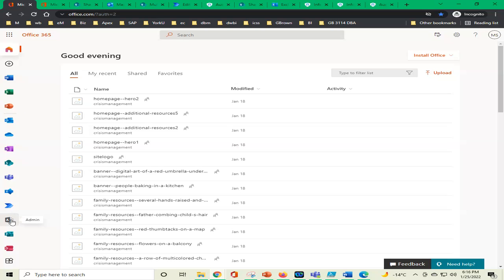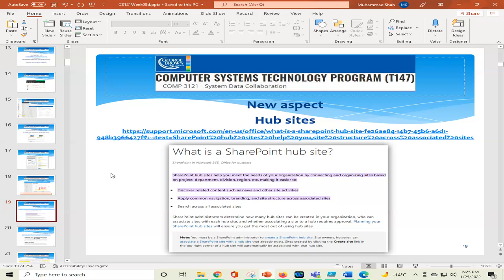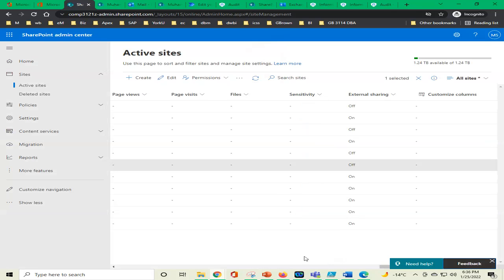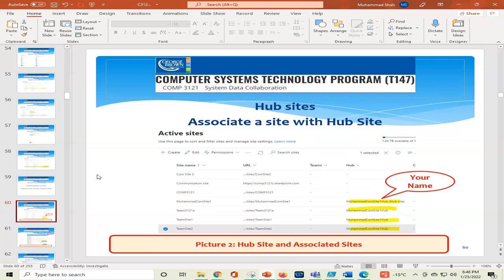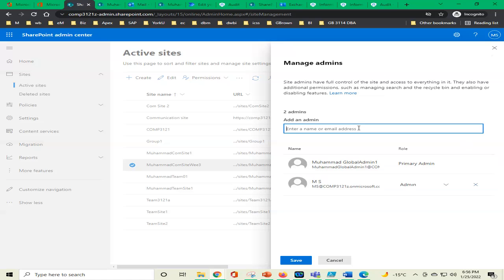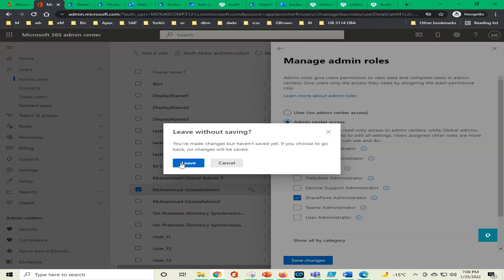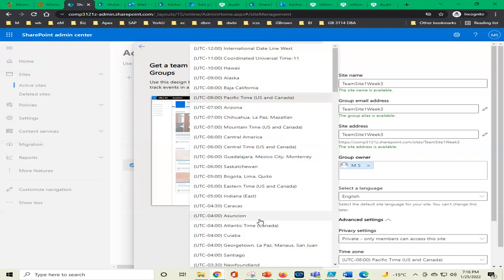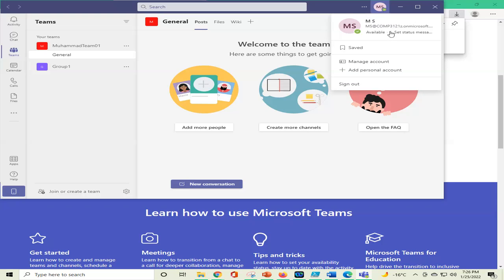Lecture 3 File 1/5 System Data Collaboration COMP3121 George Brown Winter 2022 Muhammad's Class Room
George Brown, COMP3121, System Data Collaboration, Taught by Muhammad, Winter 2022, Week 3, File 1 of 5